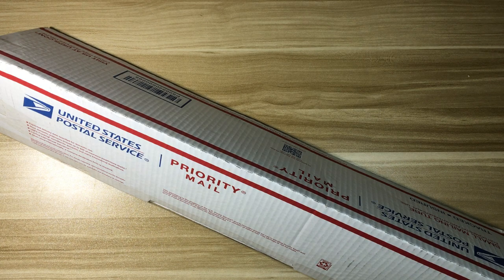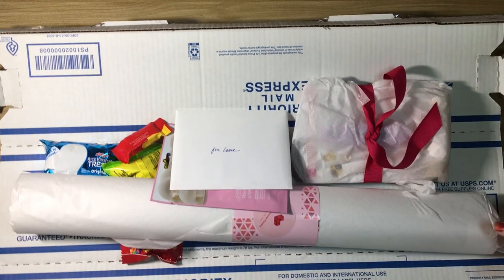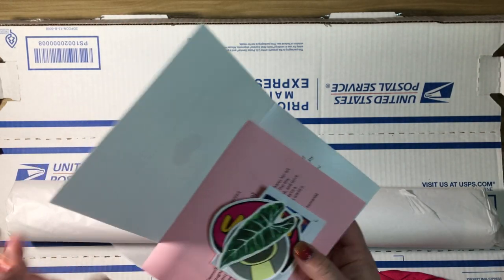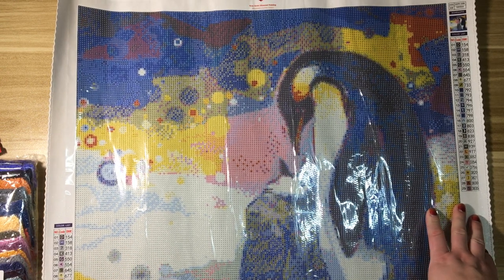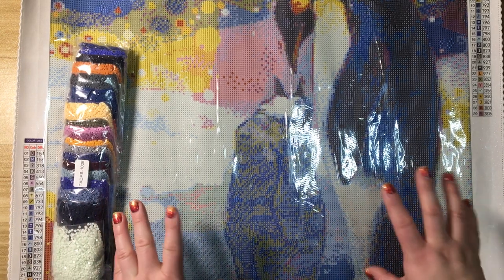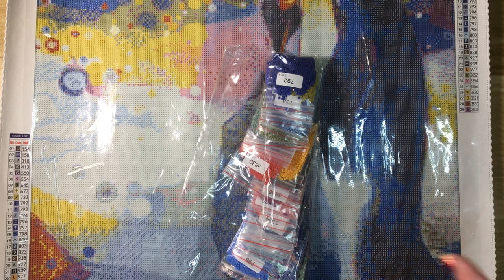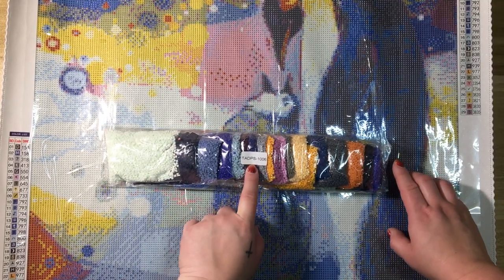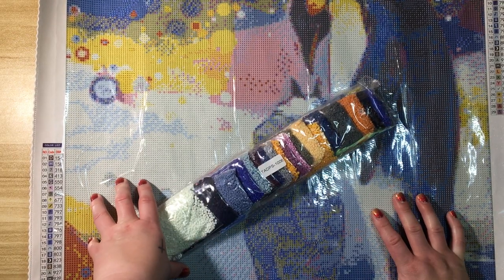Diamond Painting Unboxing l True Artist DP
Hello everyone! Today I am so excited to share an unboxing from a new diamond painting company, True Artist DP.

This kit - Emperor Penguins by Gwenn Seemel:

Please check me out on Instagram, I’m hoping to reach 1,000 followers soon! @diamondpaintingsbylaura